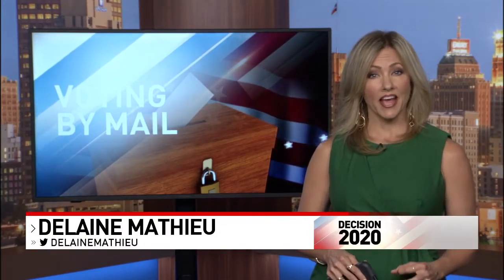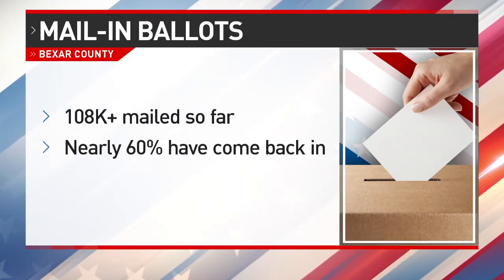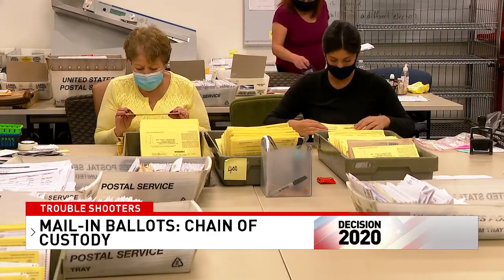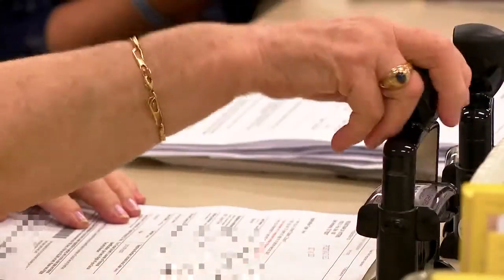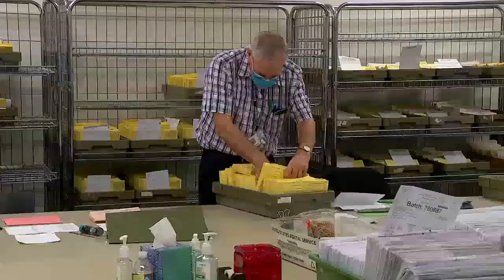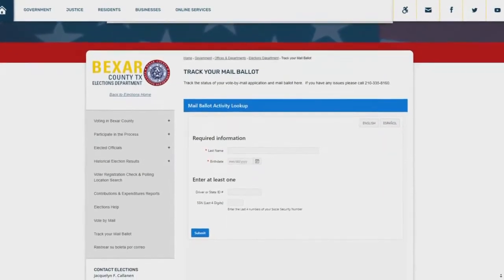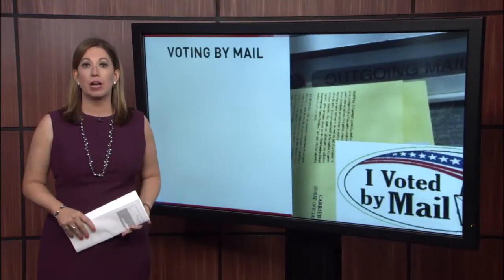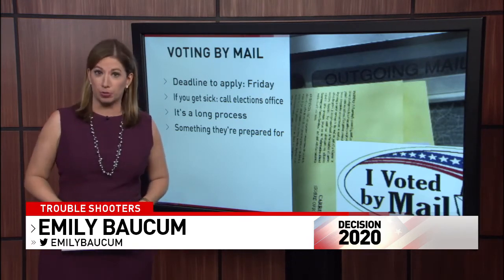WOAI Mail-in Ballot Security